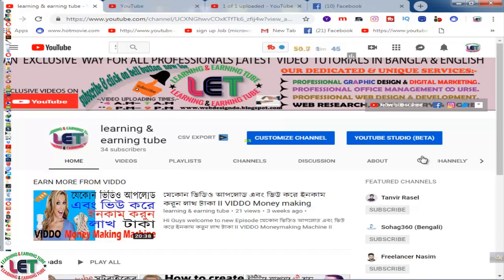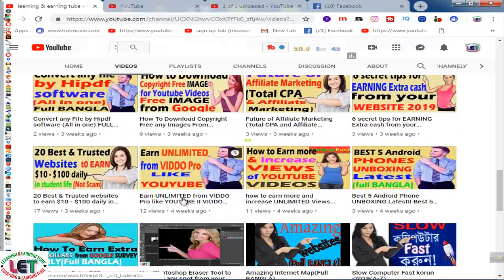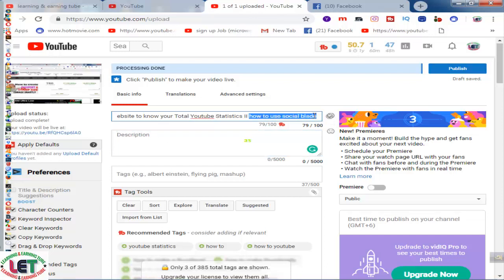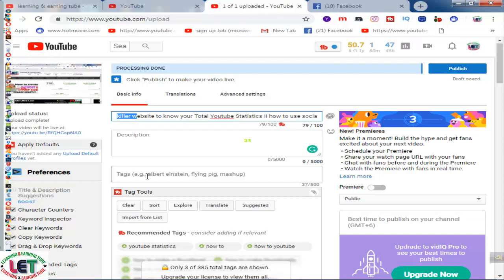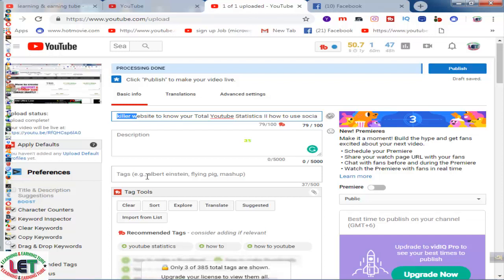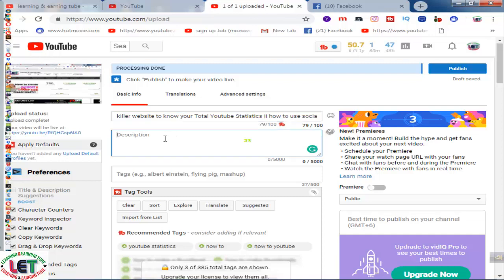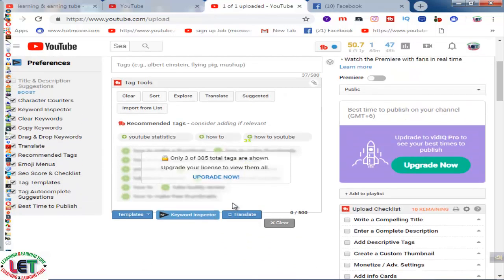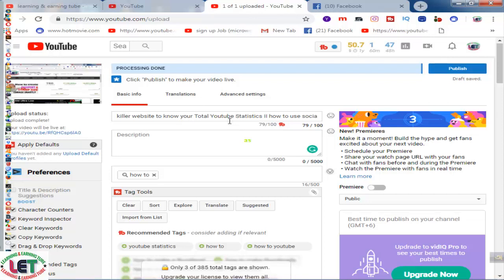how to use Tag on Youtube videos for Ranking higher(A-Z)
Hi Guys,
Today I will show how to use Tag on Youtube videos for Ranking higher(A-Z).It is too much important to increase views, subscribers, watch time for ranking.
Tech Review24